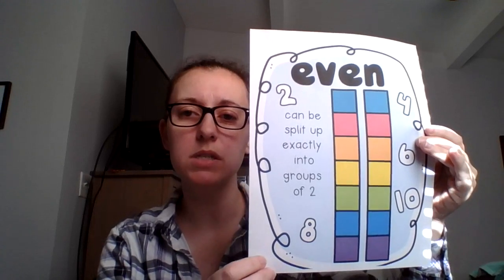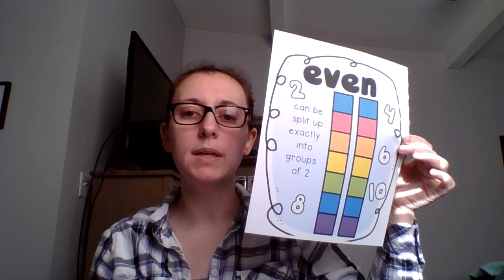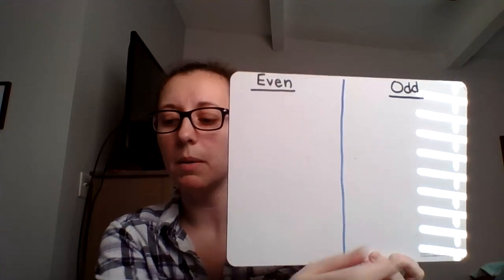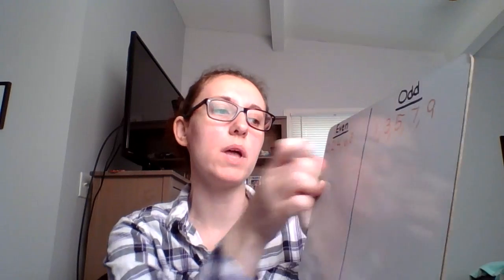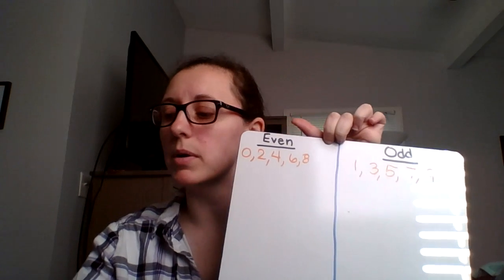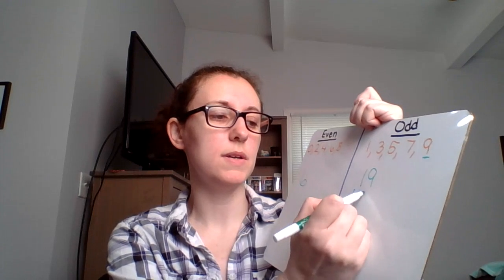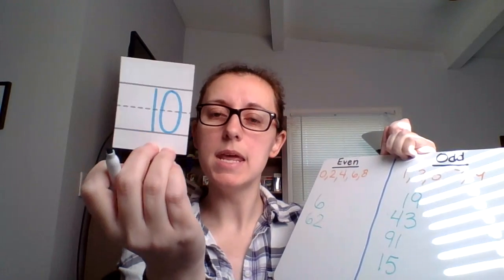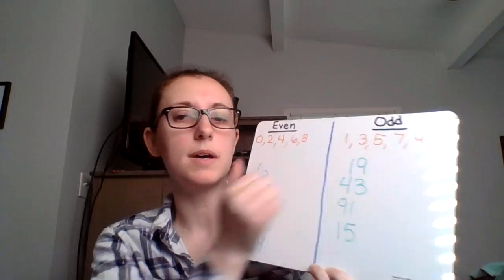Even or Odd 5/4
This video is about even and odd numbers.  Numbers that end in 0, 2, 4, 6, or 8 are even.  Numbers that end in 1, 3, 5, 7, or 9 are odd.

Este video trata sobre números pares e impares. Los números que terminan en 0, 2, 4, 6 u 8 son pares. Los números que terminan en 1, 3, 5, 7 o 9 son impares.